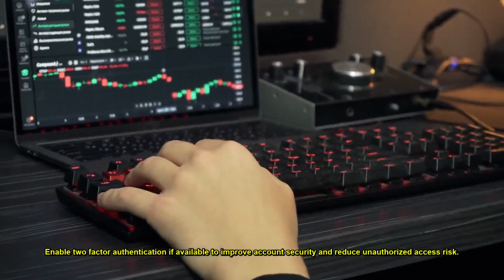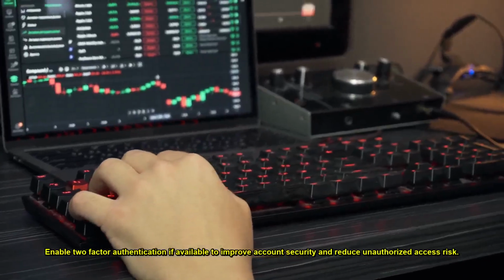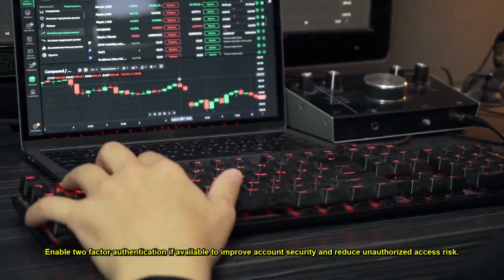How to Activate Keeper Security - Quick Tutorial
In this quick tutorial, we’ll guide you through the easy steps to activate Keeper Security, the ultimate password manager for safeguarding your digital life. Whether you’re a new user or just need a refresher, we’ll show you how to set up your account, enable security features, and start managing your passwords effectively. Don’t compromise on security—watch now and take control of your online safety!